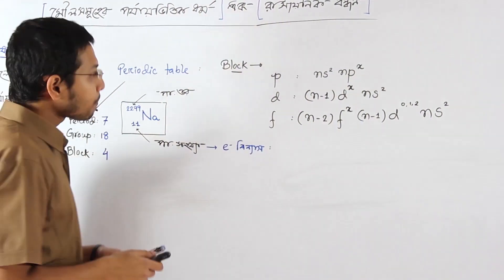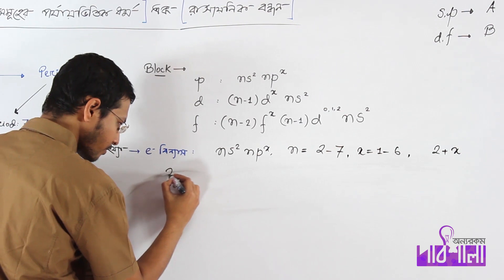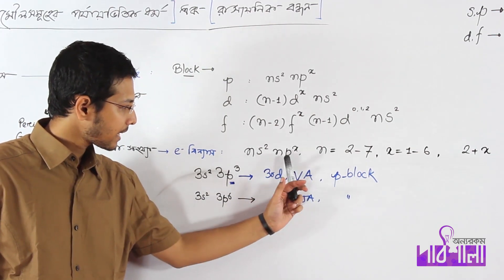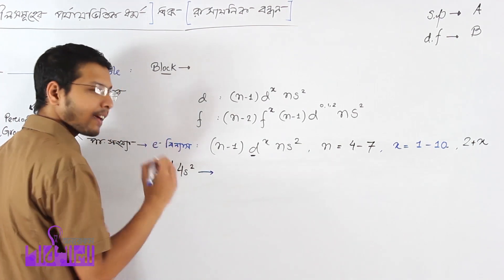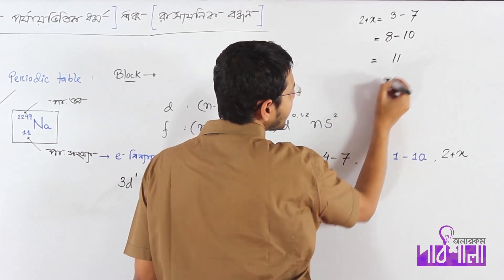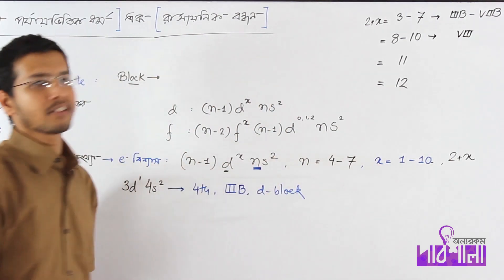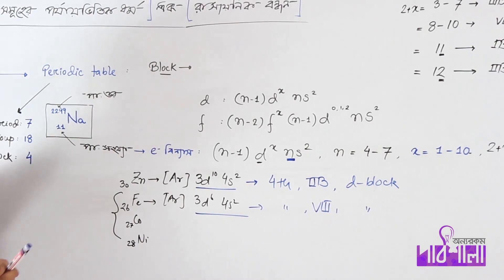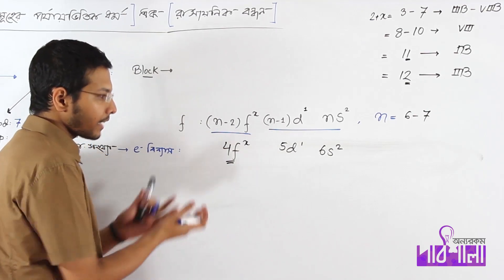01. Electronic Configuration of Elements Part 02 | মৌলের ইলেক্ট্রন বিন্যাস পর্ব ০২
Video Title: OnnoRokom Pathshala_Periodic Properties and Chemical Bond Lecture-01
Subject: Chemistry
Topic: Electronic Configuration of Elements Part 02
Class: HSC 1st Year
Lectured by: Mahfuzul Hoque